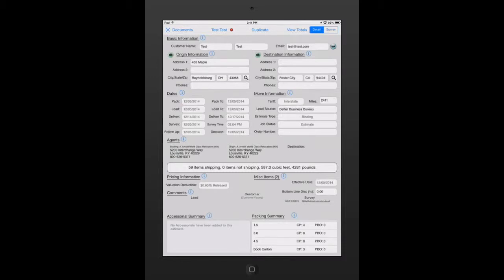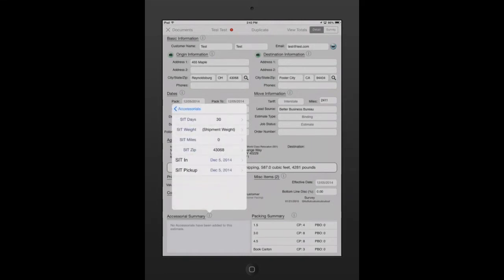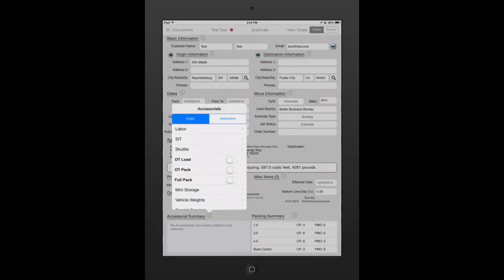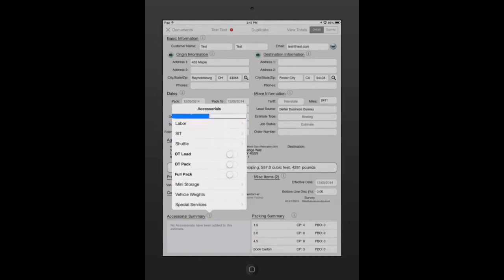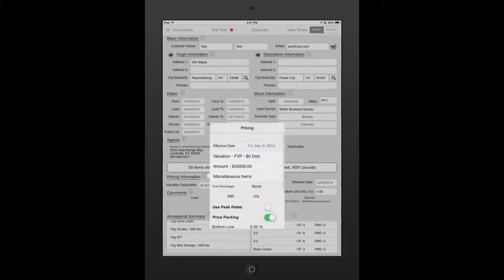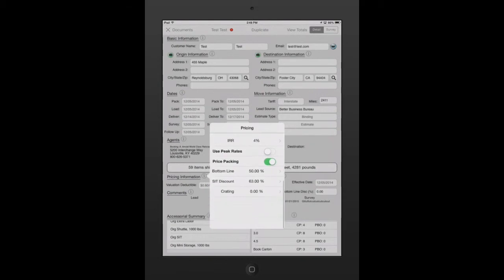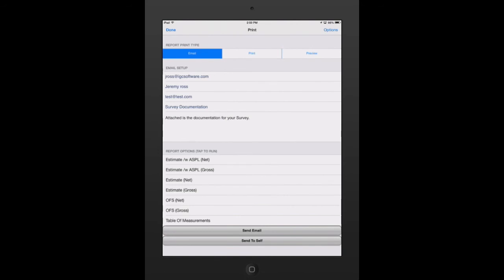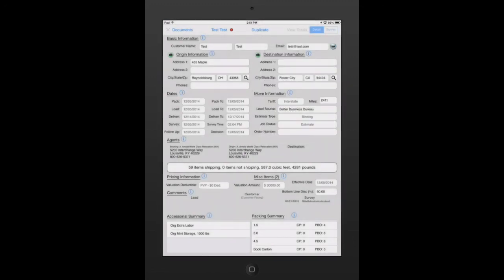iOS Survey HD Pricing and Pack Summary Fields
This video is about iOS Survey HD Pricing and Pack Summary Fields